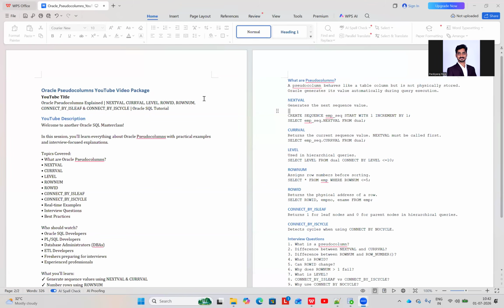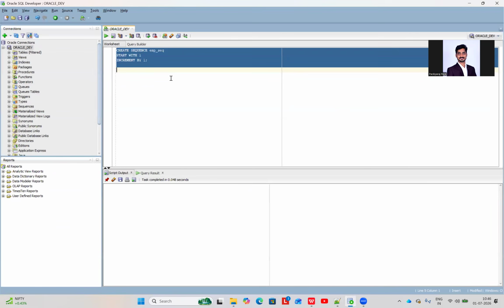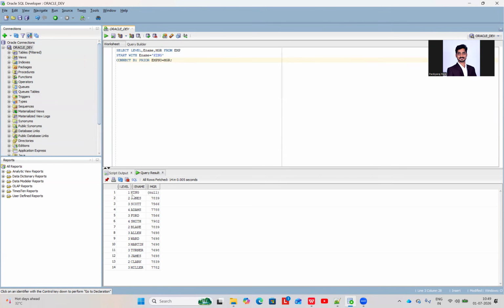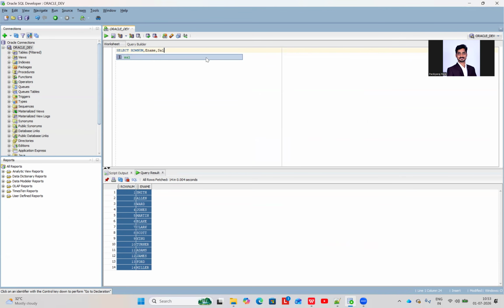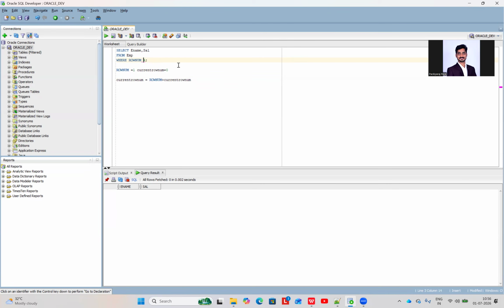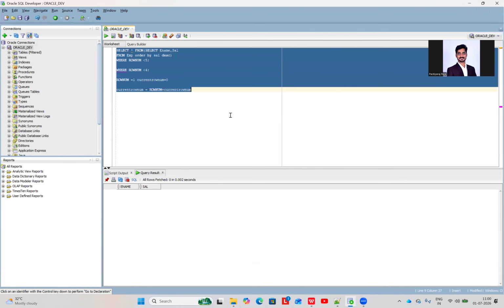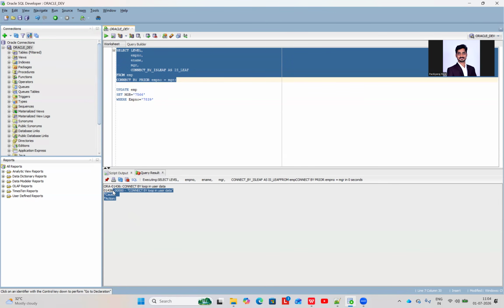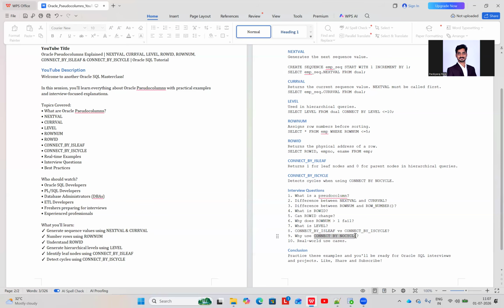Oracle Pseudocolumns Explained | NEXTVAL, CURRVAL, LEVEL, ROWID, ROWNUM| Oracle SQL Tutorial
Welcome to another Oracle SQL Masterclass!

In this session, you'll learn everything about Oracle Pseudocolumns with practical examples and interview-focused explanations.

Topics Covered:
• What are Oracle Pseudocolumns?
• NEXTVAL
• CURRVAL
• LEVEL
• ROWNUM
• ROWID
• CONNECT_BY_ISLEAF
• CONNECT_BY_ISCYCLE
• Real-time Examples
• Interview Questions
• Best Practices

• PL/SQL Developers
• Database Administrators (DBAs)
• ETL Developers
• Freshers preparing for interviews
• Experienced professionals

What you'll learn:
✓ Generate sequence values using NEXTVAL & CURRVAL
✓ Number rows using ROWNUM
✓ Understand ROWID
✓ Generate hierarchical levels using LEVEL
✓ Identify leaf nodes using CONNECT_BY_ISLEAF
✓ Detect cycles using CONNECT_BY_ISCYCLE